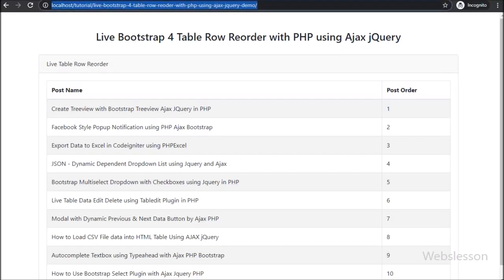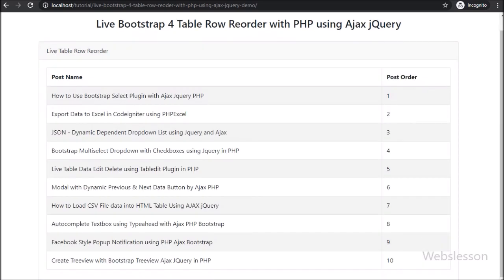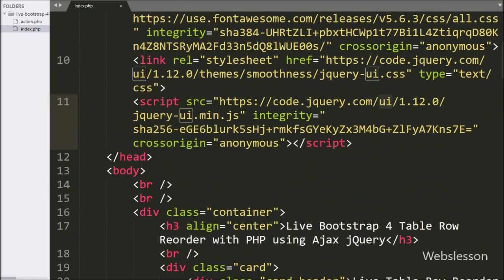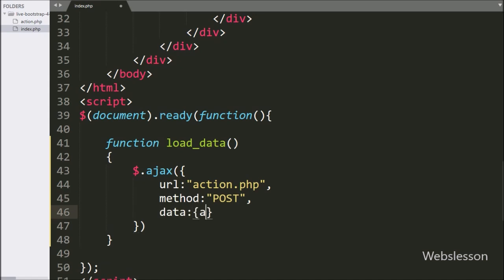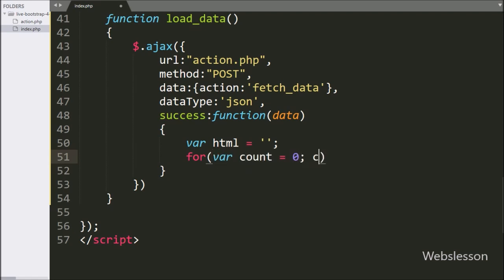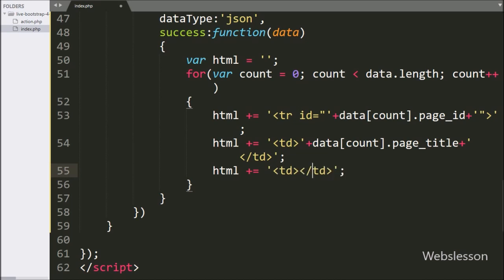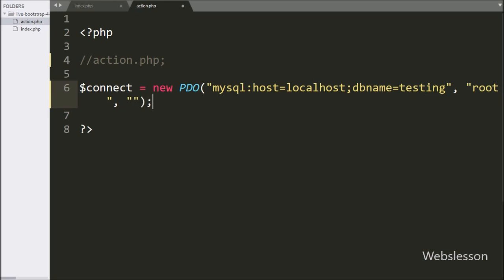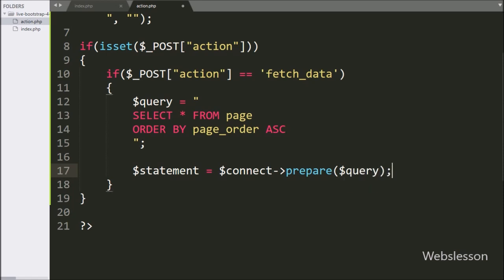Live Bootstrap 4 Table Row Reorder with PHP using Ajax jQuery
Learn How to Live Sorting or Reorder Bootstrap 4 Table Row using jQuery drag and drop with Ajax PHP. How to Reorder Bootstrap 4 Table rows with PHP jQuery. Dynamic Drag and Drop Table rows using jQuery Ajax with PHP. Drag and Drop Reorder Bootstrap 4 Table Row with jQuery PHP and Ajax.